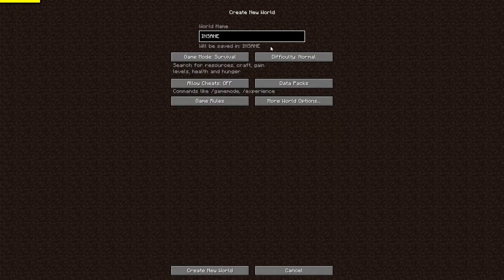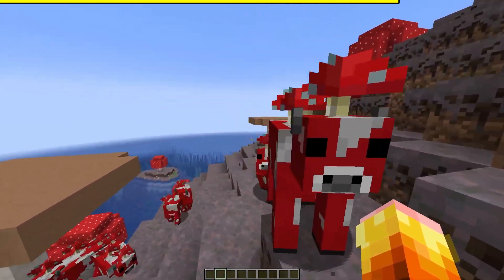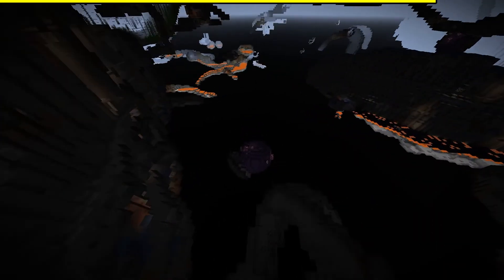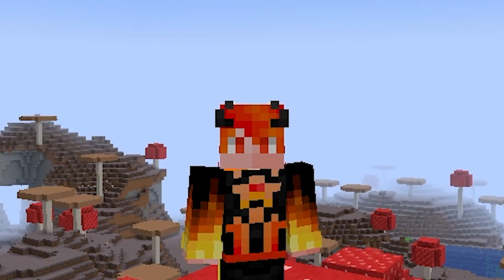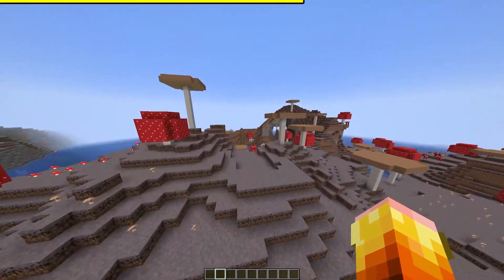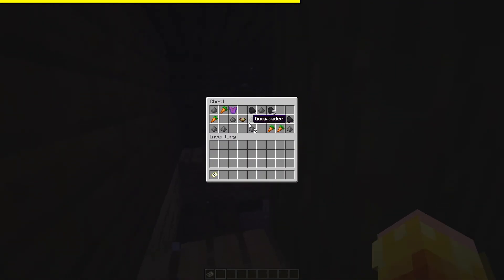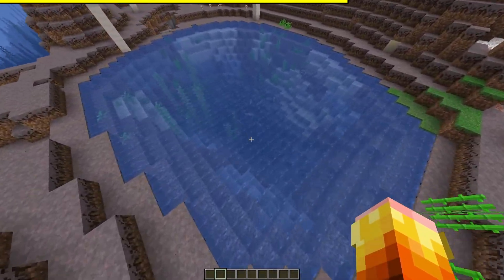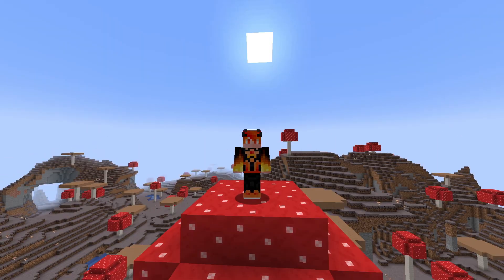BIGGEST Mushroom Island, Best Spawn EVER - (Mob Spawners, Shipwrecks, Village, Etc.)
Seed Showcase

We're Going to be looking at one of the best spawn island seeds I have ever seen, I was about to make a Redstone video when I stumbled upon this!
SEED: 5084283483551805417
Important Co-ordinates
Geodes

1. x=285 y=48 z=(-60)
2. x=276 y=45 z=(-19)
3. x=344 y=11 z=(-53)
Village

Mineshaft

1. x=296 y=26 z=(-166)
2. x=182 y=24 z=(-8)
Shipwreck

1. x=434 y=59 z=(-288)
2. x=274 y=55 z=(-323)
Mob Spawner

1. x=235 y=41 z=(-82)
2. x=170 y=23 z=-78
Diamonds